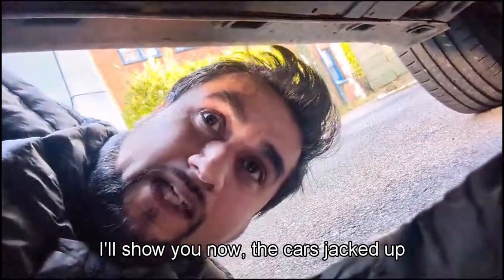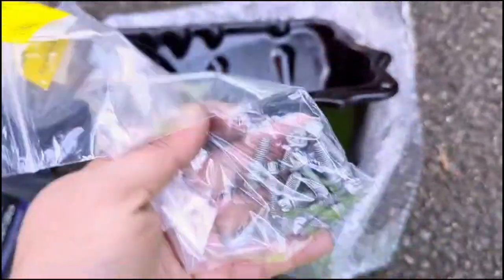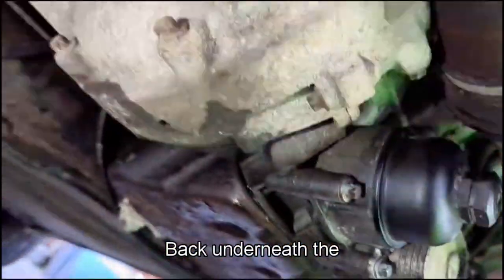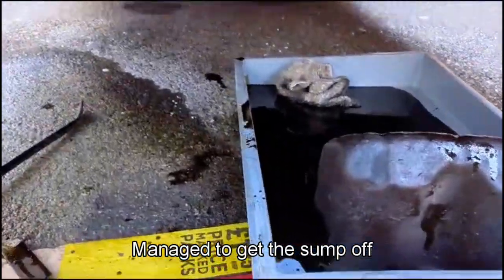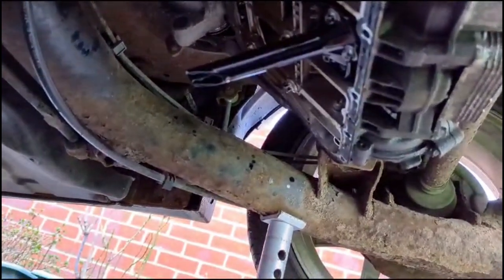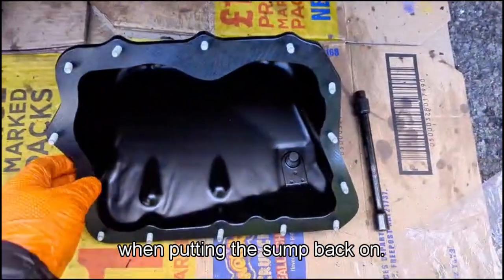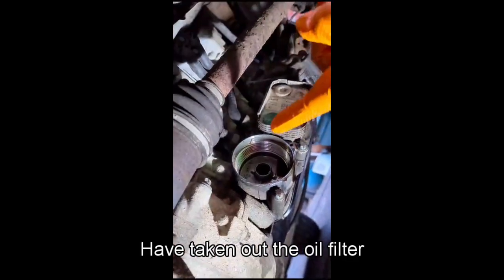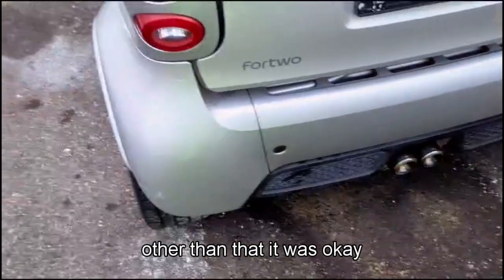Smart fortwo 450 Brabus oil sump replacement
A video showing the process of replacing the engine oil sump on a smart fortwo  Brabus 450, this is a common fault, just makes servicing easier or to replace a rusty sump with a new sump including a drain bolt. This car is a 2007 smart fortwo Brabus 450.

Tools required:

ratchet
extension bars (need different lengths)
e8 socket
trolley jack
axle stands
hammer
chisel
brake cleaner
electric lubricant transfer pump for removing oil if there is no drain plug
(not included in video as our one had stopped working)

Oil filter housing requires a 27m socket or spanner

Scraper blade needed for removing old sealent from sump

Parts:
3L of oil Granville hypalube c3 fs 5w/30
Oil filter
Sump gasket
Oil sump pan
Oil sump Bolts